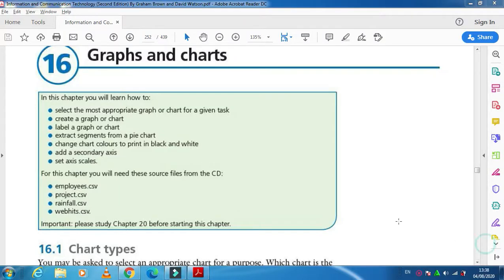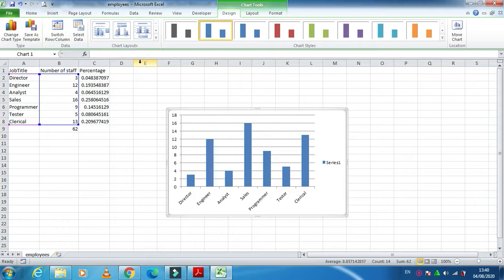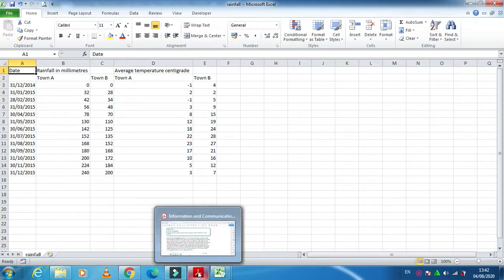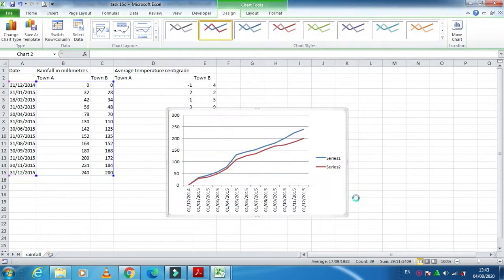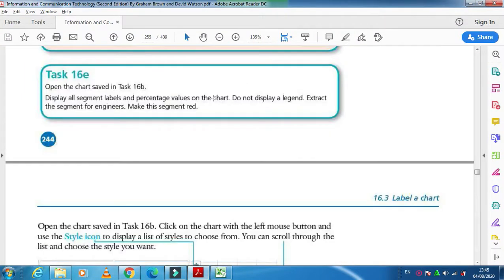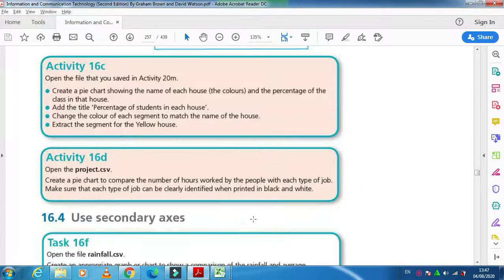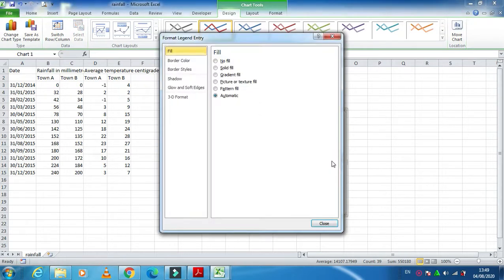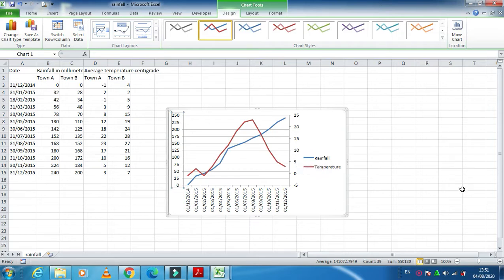How to create Graphs and charts in excel (Spread Sheet)